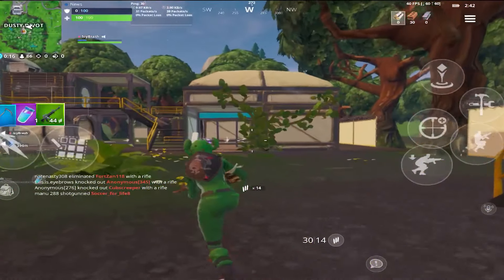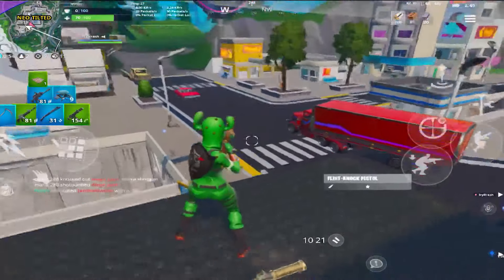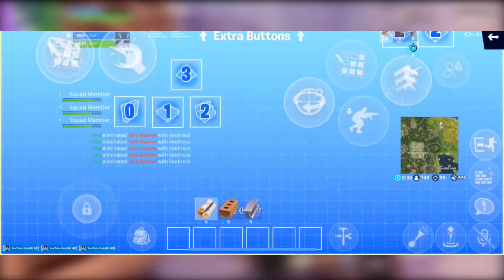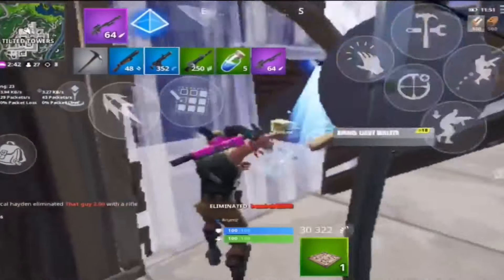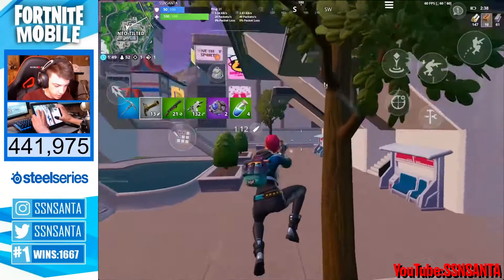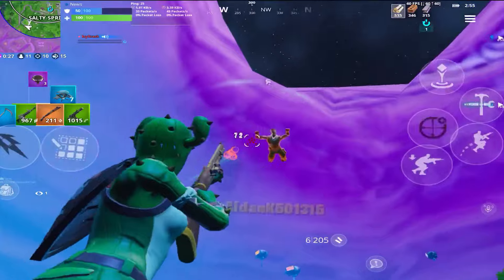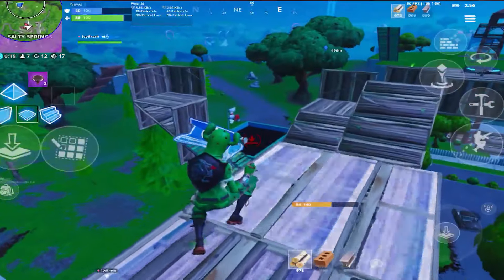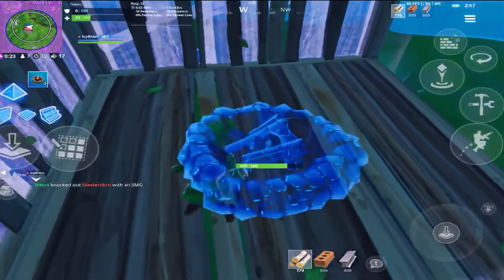TOP 10 FORTNITE MOBILE HUDS!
Best Fortnite Mobile HUDS!

Hey guys GOLDEN here and welcome back to another Fortnite Mobile today in this video were gonna be going over the best Fortnite Mobile HUDS. Hope you enjoy!

Fortnite Mobile STRETCHED RES TUTORIAL

so i INTERVIEWED DuckyTheGamer about Fortnite Mobile

Thanks sooo much for watching!

Keep grinding Fortnite Mobile,
Ill cya in the next one!

LAKEY INSPIRED
Track Name: "*FULL TRACK*"